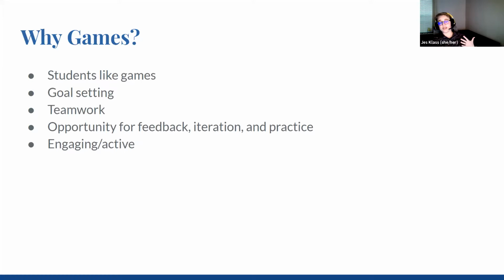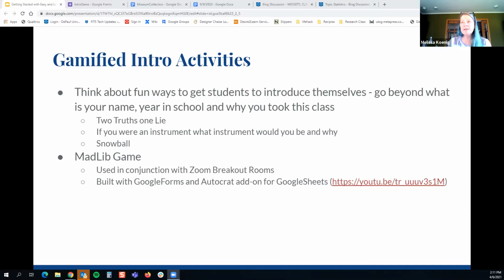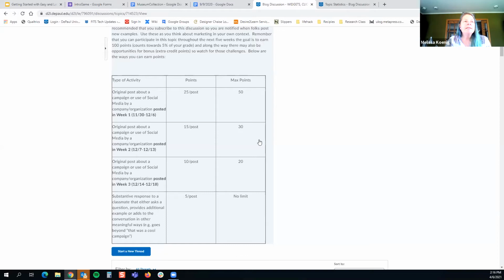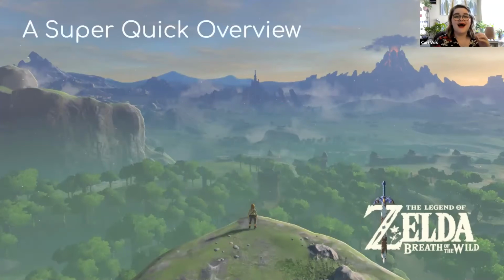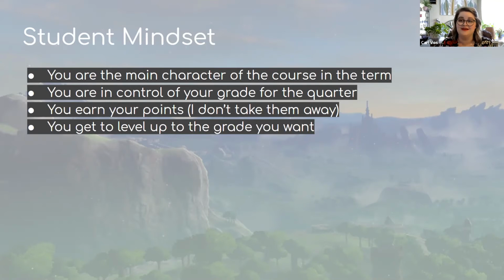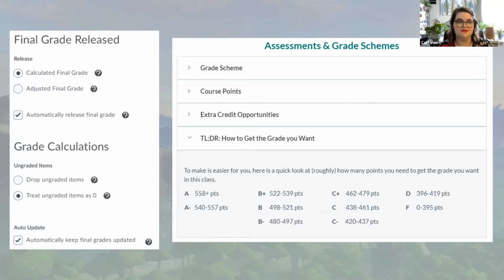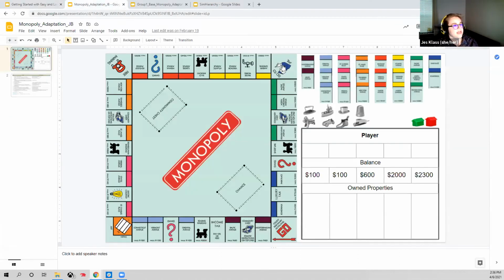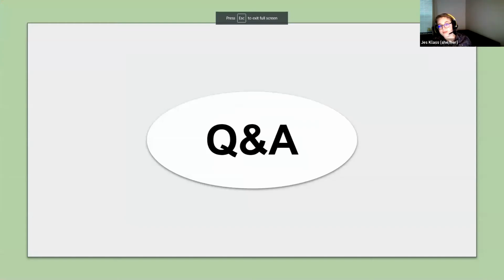Gamified Learning Opportunities: Getting Started with Easy and Low-Tech Techniques